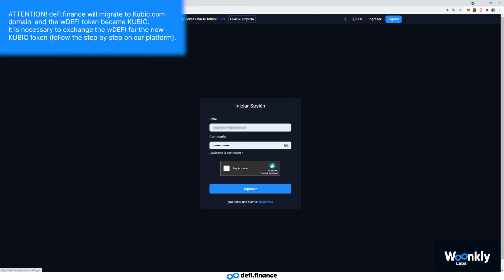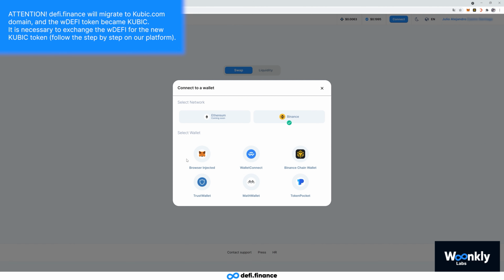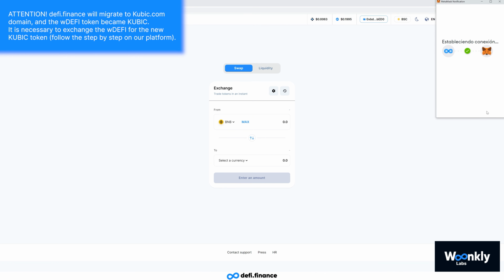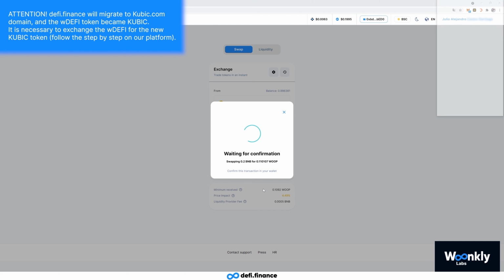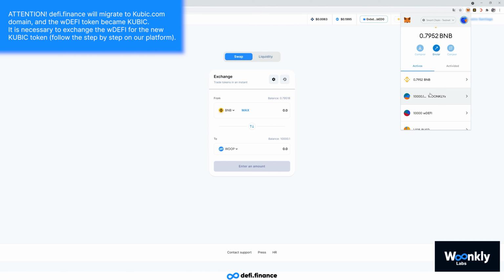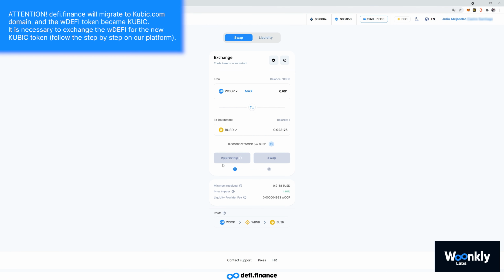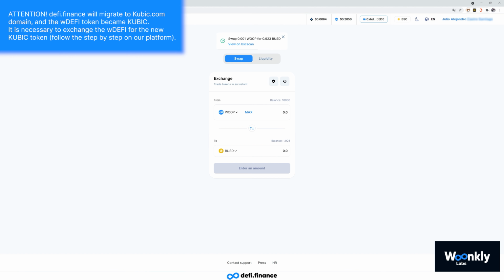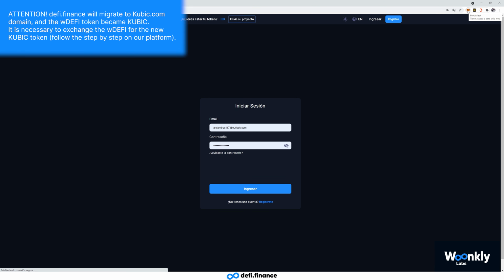Woonkly tutorial: How to use the SWAP in kubic.com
In this Woonkly tutorial, we will teach you how to use the SWAP in kubic.com

*Contract KUBIC: 0x92dd5b17bdacbbe3868a09be5a3df93032c29ddb
*Symbol: KUBIC
*Decimals: 18

Security tips for interacting with the Blockchain world:
✅ Keep your data well guarded and don't share it with ANYONE.
✅ NEVER enter unofficial links supplied to you.
✅ Make sure and check the wallet address several times for each shipment.
✅ Make sure that the websites you access are OFFICIAL.
✅ Make sure that Telegram groups and other social networks where you seek help are OFFICIAL.
✅ NEVER save your Metamask seed on your computer or other internet-connected devices.
✅ Remember to close your Metamask after use.

Follow Kubic's social networks to keep up to date with all the latest news: